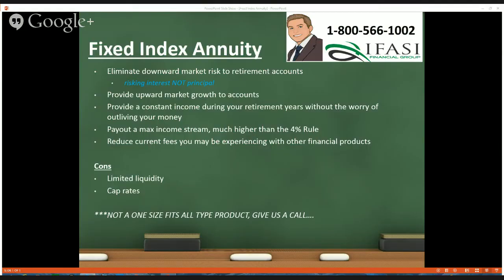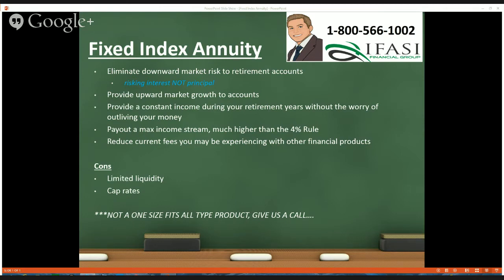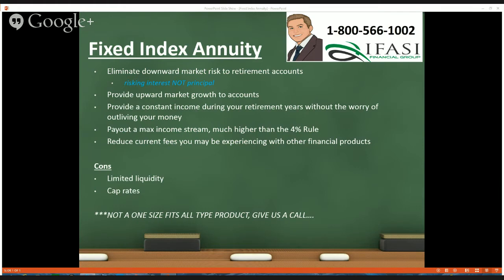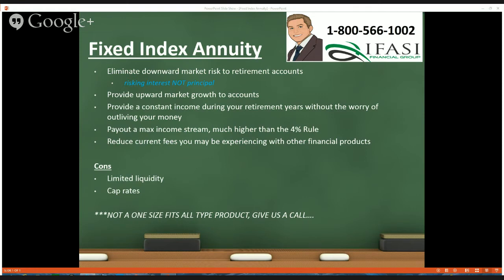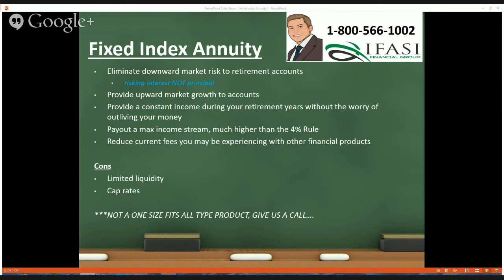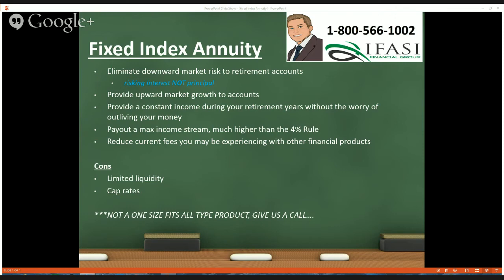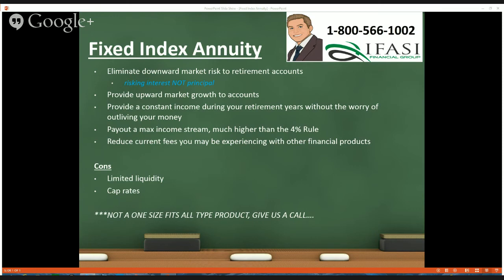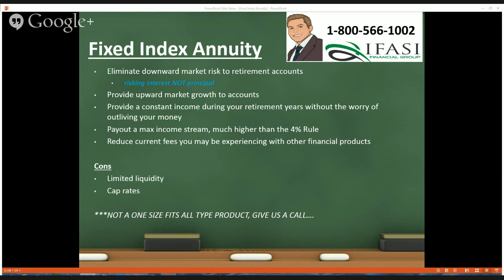Fixed Indexed Annuity - Are Fixed Indexed Annuities Any Good?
What Are Fixed Index Annuities - Is A Fixed Index Annuity Good for Retirement? 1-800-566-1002.  What are the basics of fixed index annuities and how can you avoid the most common mistakes that individuals have made when purchasing this type of equity indexed annuity.

There are various types of annuities, each with different benefits, depending upon where the assets are invested and when payments begin. A "fixed" annuity, for example, provides a specified rate of interest for a period of time, while an indexed annuity offers greater opportunity for growth. Other types include, "deferred" annuities, "single premium" annuities and "flexible premium" annuities. Keep in mind that the cost of these products often is directly proportional to their complexity the more complex, the more money someone will pay for the product and, typically, as happens with complex products, the less a customer will understand what he or she is buying.
There are generally five types of annuities, immediate annuities, fixed annuities, variable annuities, fixed index annuities and hybrid annuities.
With all of these different types of annuities to choose from it is important to understand that all of them are not right for everyone.
When it comes to funding your fixed index annuity you have two main options. A single premium is a large one lump payment. With a single premium you can invest as much money as you want. A single premium is usually required for immediate annuities. Flexible premiums let you make periodic payments over many years. Also called installments you can put money into an fixed indexed annuity monthly, quarterly, bi annually or annually. Death Benefits many annuities provide a death benefit as one of its features. After the annuity owner dies, the money in the annuity passes on to the beneficiary named in the annuity. The beneficiary can be one or more people, an organization or a trust. Many financial institutions that set up annuities guarantee that at a minimum your beneficiary receives the total amount of the premiums or installments you paid. The amount of the death benefit depends on several factors including whether the annuity was fixed or variable. When it comes to death benefits for your heirs, things can be complex.
It's always a good idea to have a keen understanding of what happens to your money after your death.  With so many different types of annuities available, a person considering such a strategy needs to educate himself on what and how annuities can fit into his financial plans as a source of lifetime regular income; especially during retirement years.
An annuity is a contract between you and an insurance company to pay you the value of the money you invest in their annuity. This can be paid back at specified intervals, spreading over a long time, even till death. While this insures a regular flow of income, the most important advantage of an annuity is the return it gives. You can choose to receive a higher return from the annuity by selecting an equity indexed annuity instead of a fixed one. The increased return is traded off with the risk element that comes with the annuity. To understand the risks and the guaranteed returns, it is important to understand how the types of annuities are defined.
Most Americans are underneath the false notion that annuities are only for the very wealthy. However, annuities are a great savings plan; they'll make sure of your cash and grow it like no other monetary instrument can. To perceive the advantages, we tend to need to 1st learn what an annuity is, and dwell on the types of annuities.